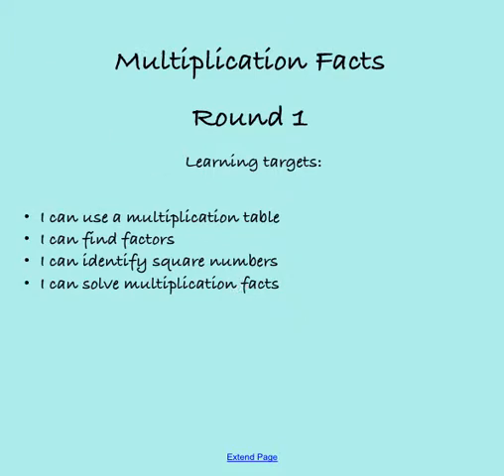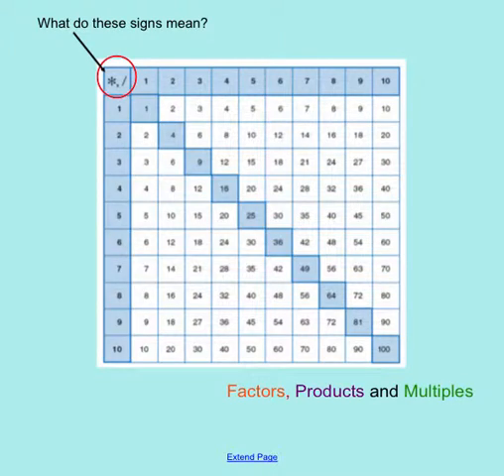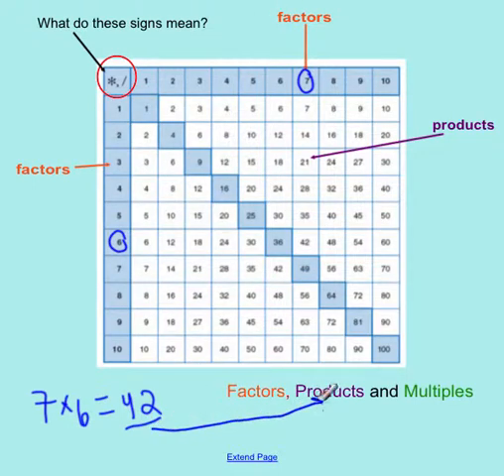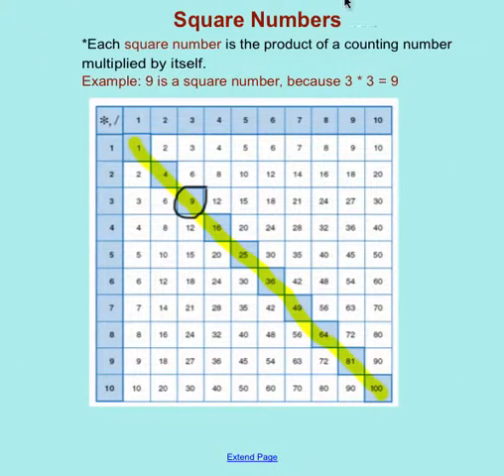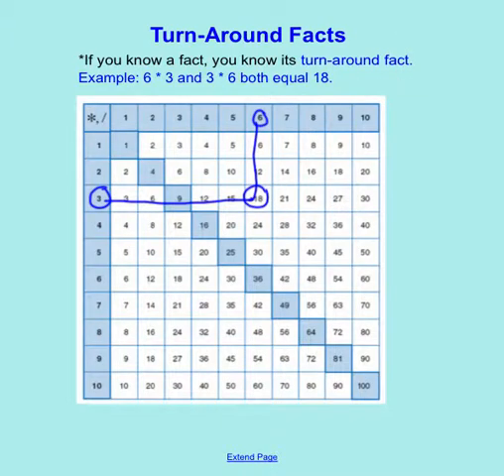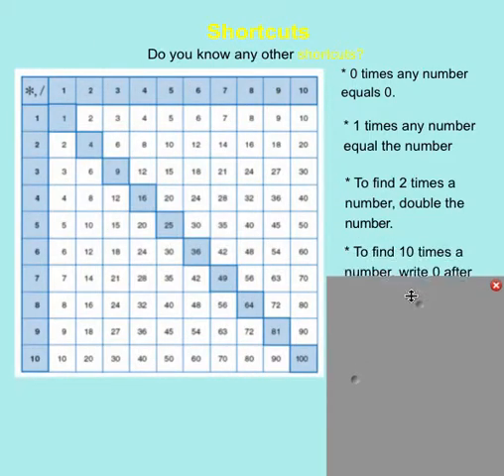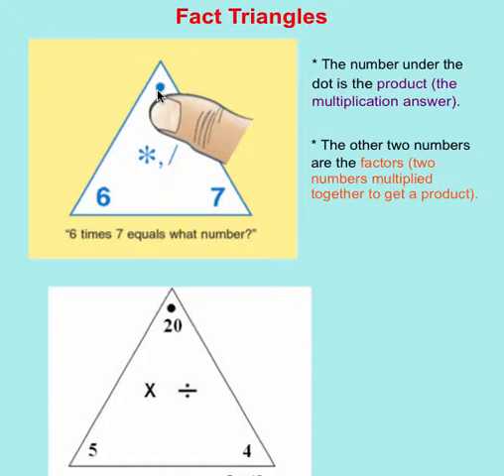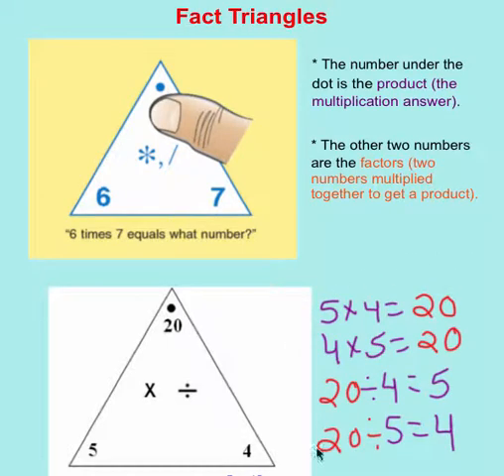3.2 Multiplication Facts Part 1